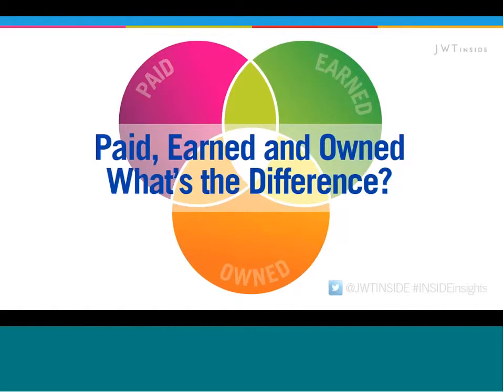Finding the Balance Between Recruitment Media - Paid, Earned and Owned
JWT INSIDE Insights Webinar